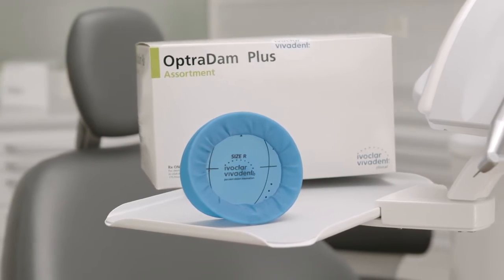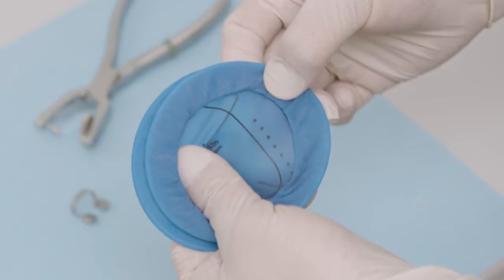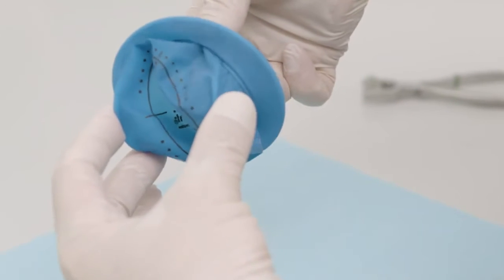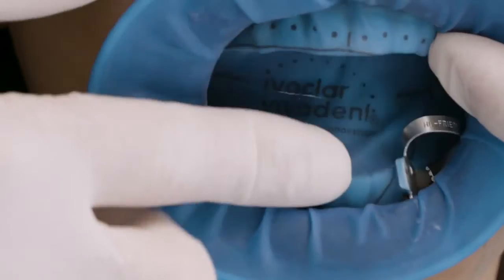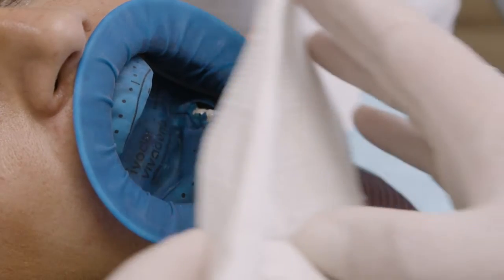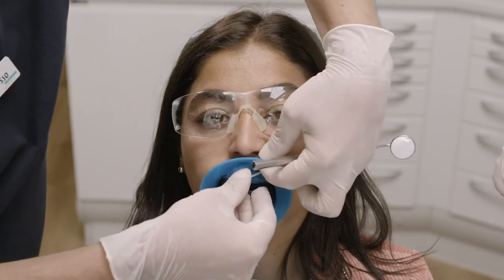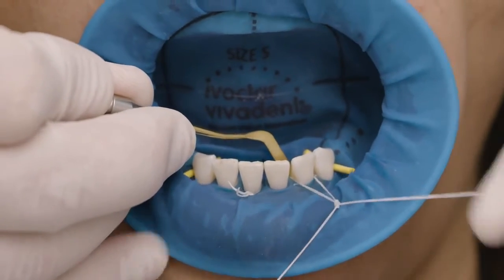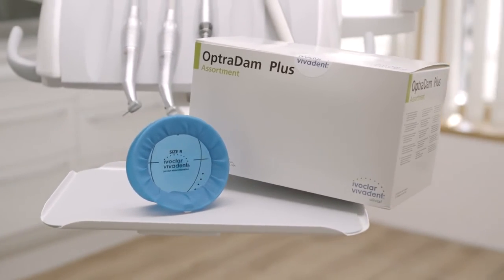Optima Dent: OptraDam – Video tutorial How to use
OptraDam Plus from Ivoclar Vivadent is a three-dimensional rubber dam used for absolute isolation to control the spread of infectious disease in the practice.
The video tutorial shows how to use OptraDam Plus correctly.